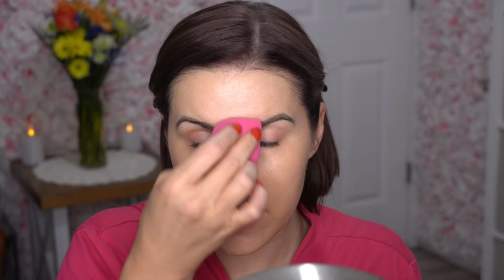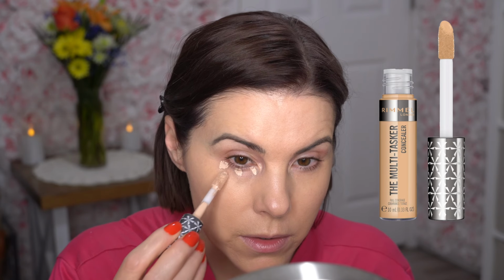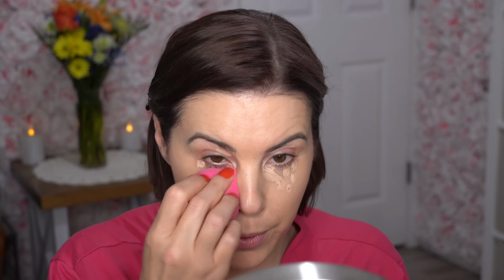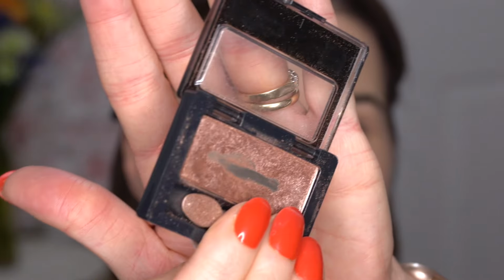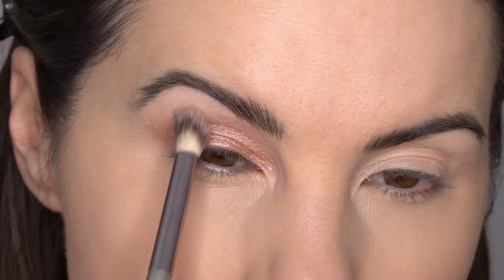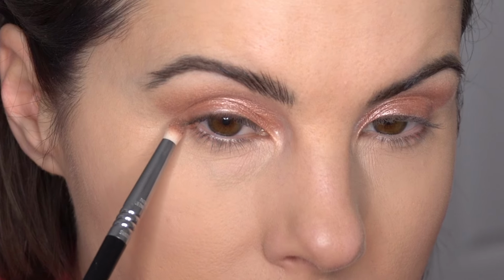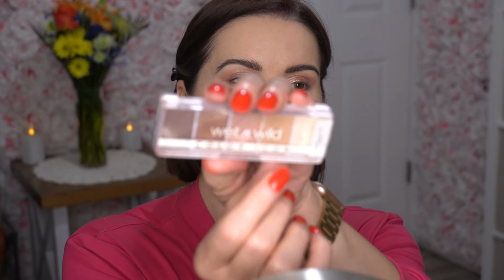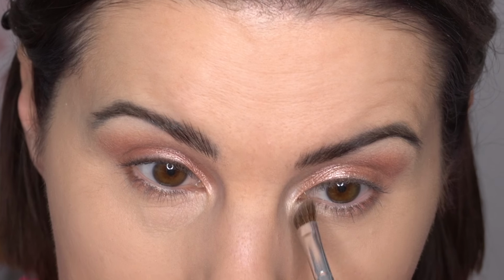Chatty GRWM... Quick Everyday Makeup Look with Favorites!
Get Ready with me for a quick and easy makeup routine as I do my everyday makeup look! In this GRWM I show you how to achieve a fresh face in just a few simple steps. I'll be sharing my tips for a quick and easy makeup look, perfect for those busy mornings.

This quick and easy makeup tutorial is perfect for summer when you want a lightweight, fresh look without spending too much time getting ready.

Thank you so much for supporting my channel—you’re the best! Have a great day! 💄✨ Xo Julie Dawn

MAKEUP & TOOLS I USED
- Biore Aqua Rich Watery Essence SPF 50+
- Vasaline lip therapy rosy lips Stick
- Maybelline Super Stay Lumi-Matte Longwear Foundation - 118
- Wet n Wild Makeup Sponge
- Rimmel Lasting Finish Multitasker Concealer - Light 030
- e.l.f. Flat Top Powder Brush
- Triangular Powder Puff Makeup Sponge
- Maybelline Build-A-Brow 2-In-1 Brow Pen and Sealing Gel - Ash Brown
- Milani Eyeshadow Primer
- Maybelline single shadow - Nude Glow
- AMAZON BS-MALL 18 Piece Brush Set (blending brush from this set)
- Sigma E30
- Wet n Wild Coloricon Eyeshadow Palette - Walking on Eggshells
- e.l.f. Defining Eye Brush - Comes in this set
- Revlon Super Lustrous Lipstick - Electric Melon
- Tarte Amazonian Clay 12-Hour Blush - Natural Beauty
- Morphe M241 Angled Powder Bronzer Brush
- Cover Girl Super Stunner Highlighting Palette - This highlight is very similar
- Morphe M164 Small Pointed Powder Brush
- Milani Make It Last Original - Natural Finish Setting Spray
- Maybelline Lash Sensational Sky High Washable Mascara - Cosmic Black
- e.l.f. Lash xtender Mascara - Pitch Black

CHAPTERS:
00:00 - Get Ready with Me
01:07 - Foundation Application Tips
01:56 - Eyeshadow Techniques
05:22 - Eyebrow Shaping
08:26 - Lipstick Application
09:51 - Blush Placement
11:38 - Setting Spray
12:45 - Mascara
13:30 - Final Look and Outro